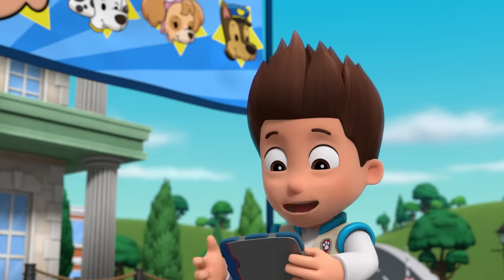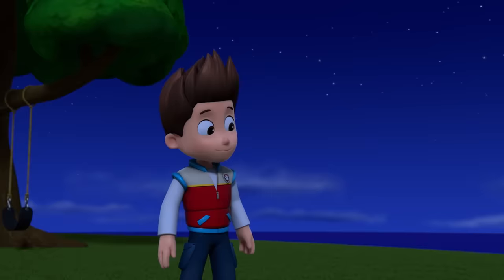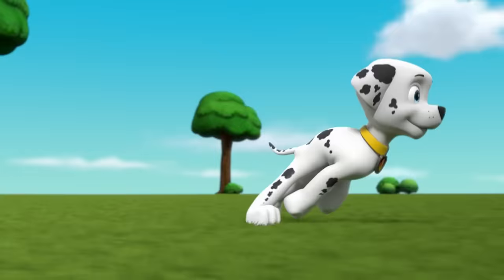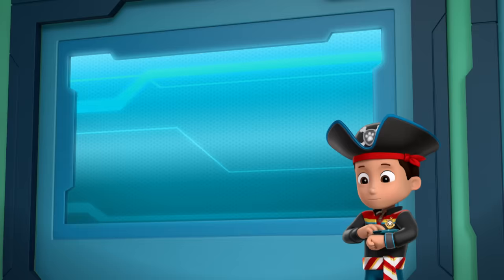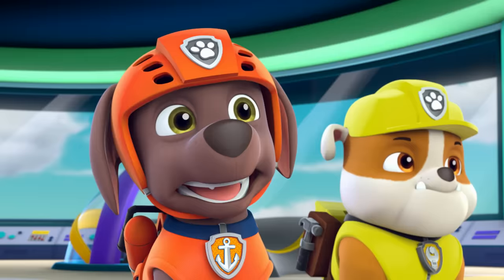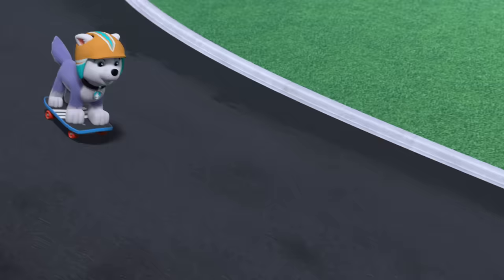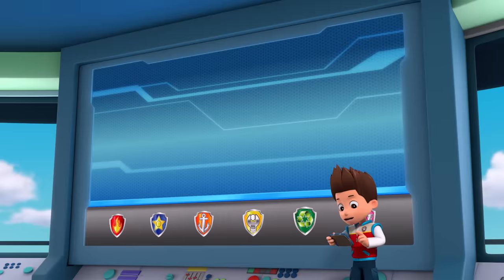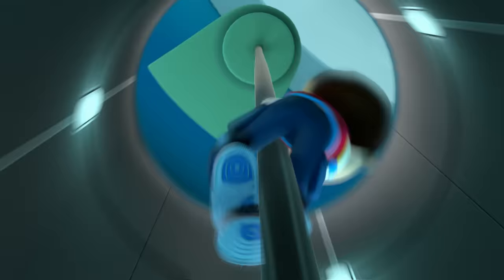PAW Patrol Rubble's Lookout Tower Rescues! w/ Chase | 90 Minute Compilation | Rubble & Crew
Ryder gets important calls at the Lookout Tower and PAW Patrol is on a roll to rescue Farmer Yumi who is stuck in a flying windmill. Rubble, Marshall, Chase, and Skye get suited up and into their vehicles to go on their next adventure in this 90 minute compilation! These mighty pups work together with Rocky and Zuma to get Adventure Bay citizens to safety!